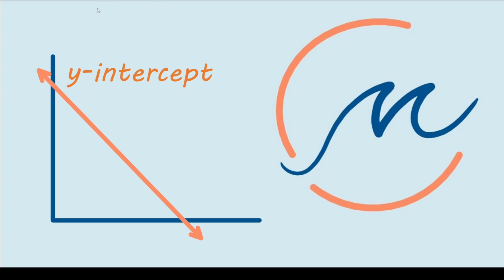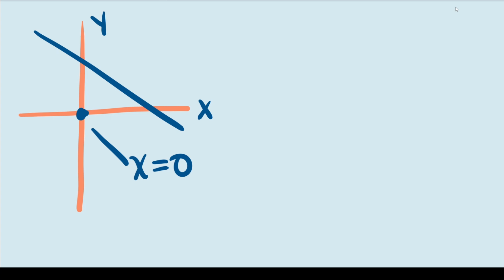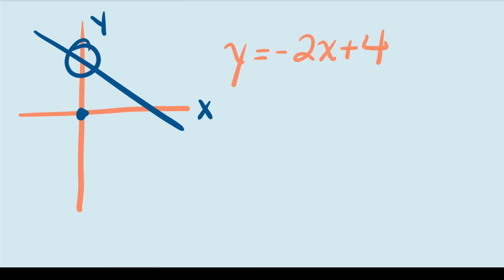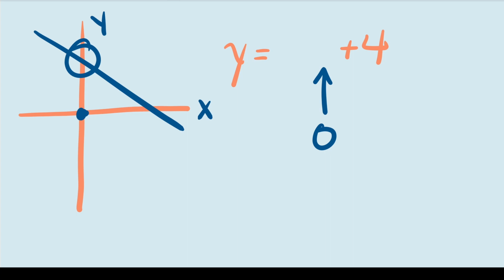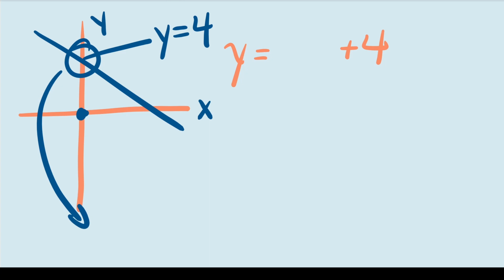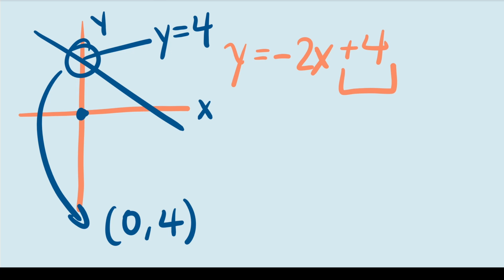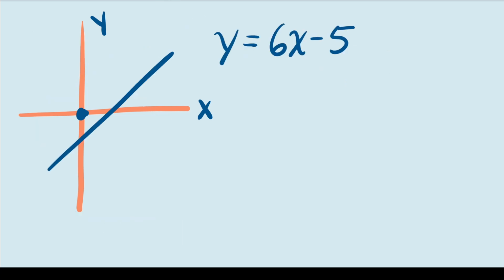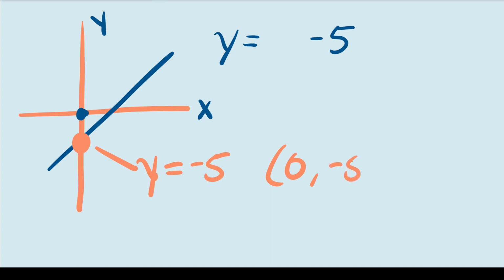How to find the y-intercept of a line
Hey there, welcome to the Mentor Center! In this video, I explain how to find the y-intercept of a line given its linear equation. I will upload a video very soon about finding the x-intercept.